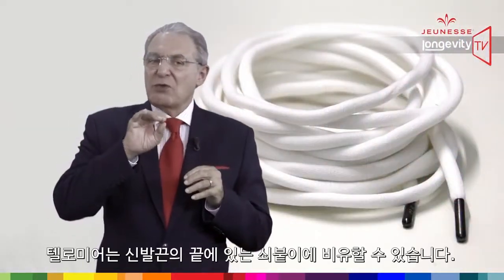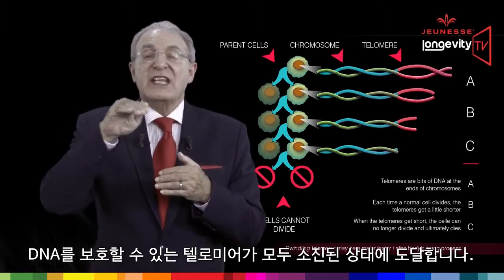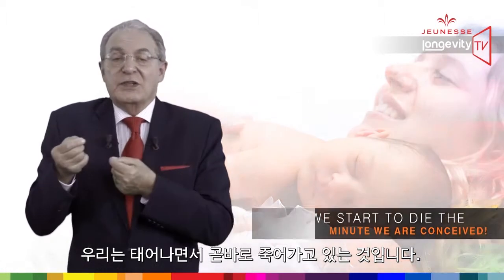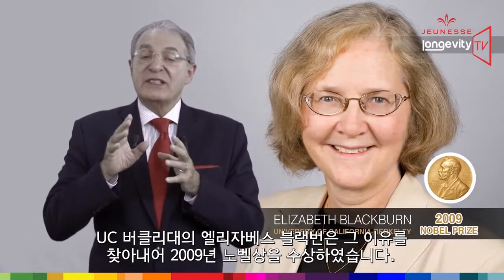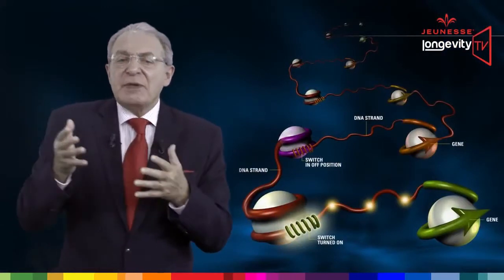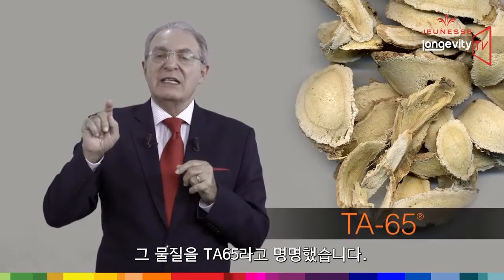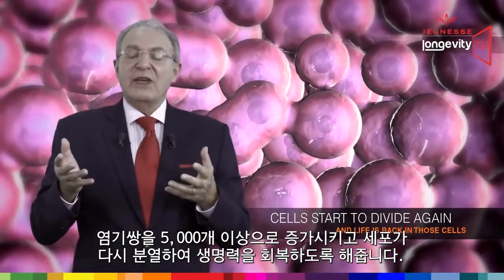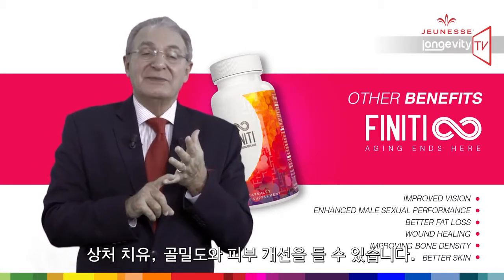[JKG/주네스글로벌광장그룹] 06. 롱제비티tv6- finiti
JKG/주네스글로벌광장그룹
롱제비티tv6- finiti